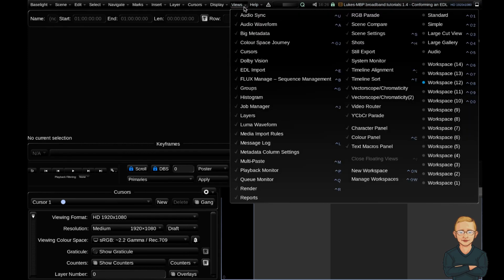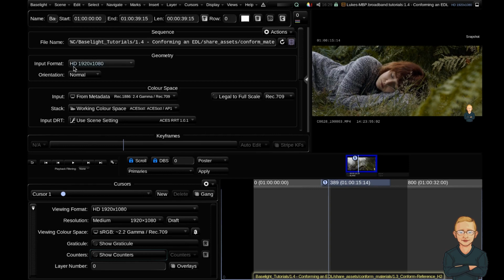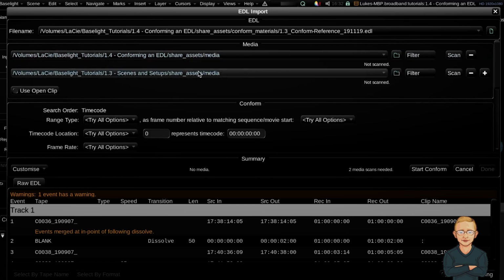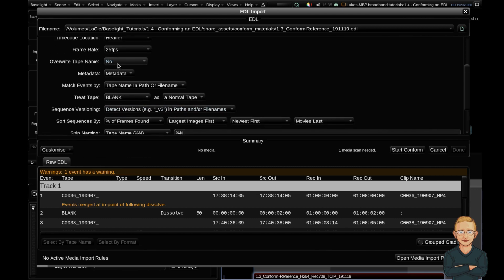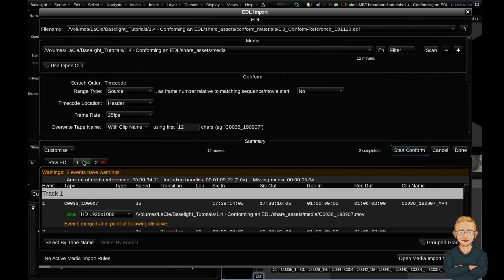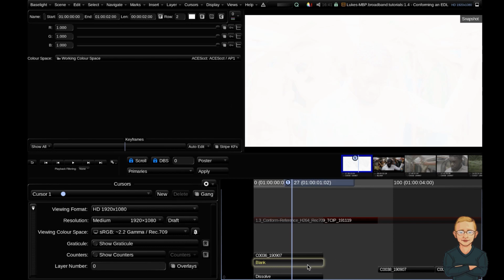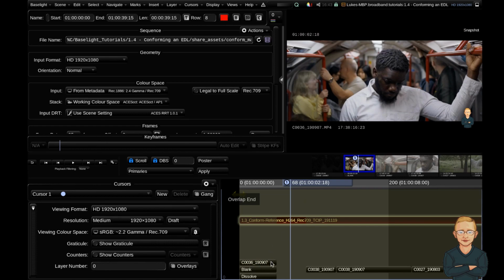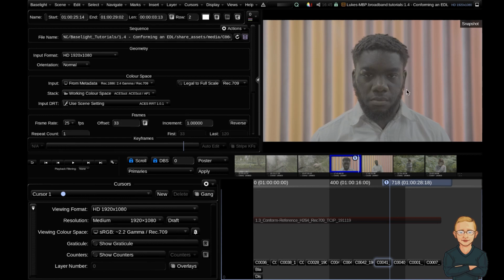Beginner Baselight Tutorial 1.4 - Conforming an EDL (Part 1)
The Baselight Conform Assist series. In the first part of this two-part tutorial, you'll learn how to import media using an EDL. Download the assets used in this video here: